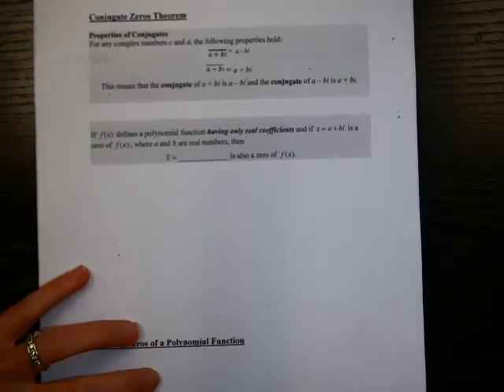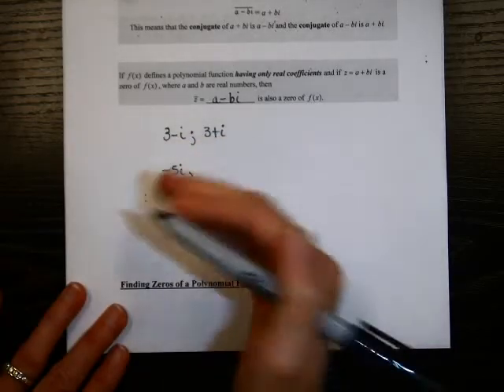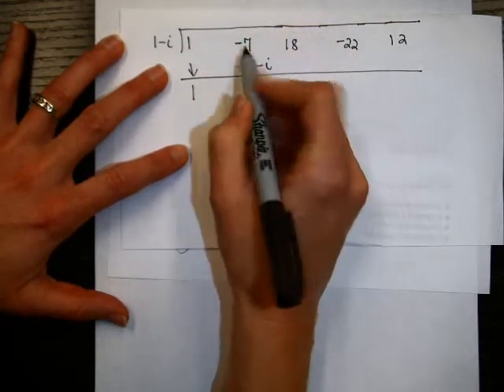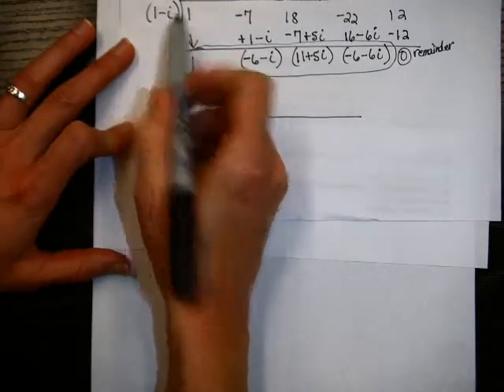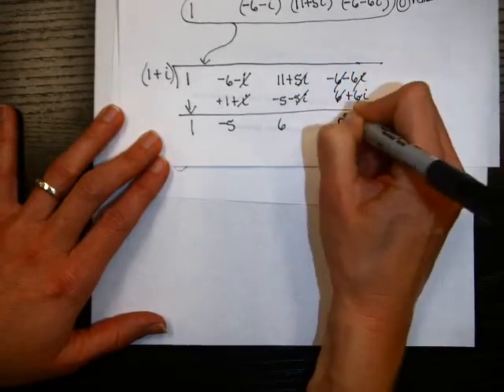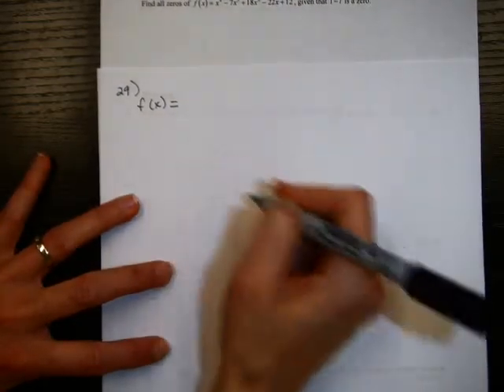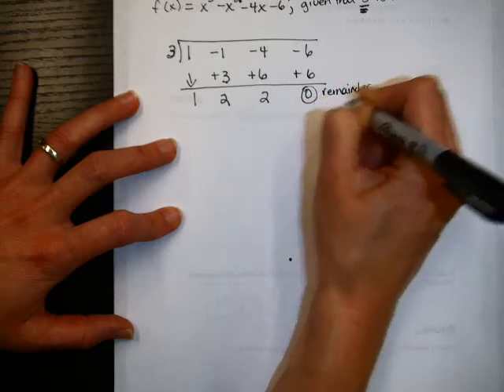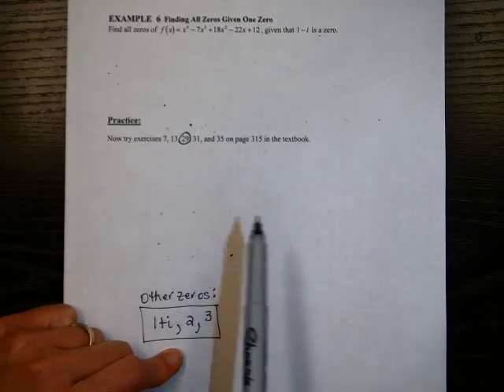section 3 3 b 13 58 min